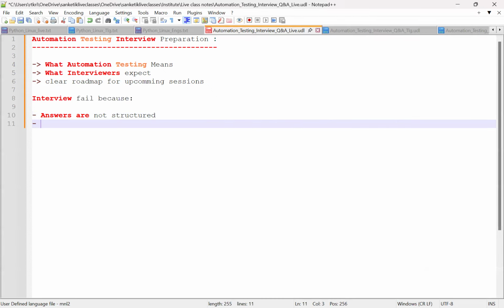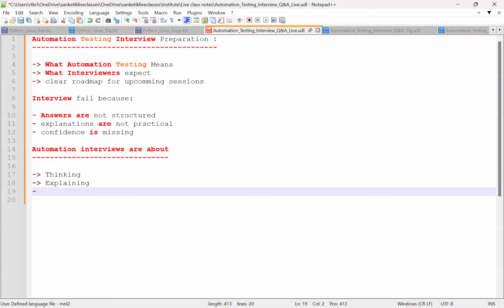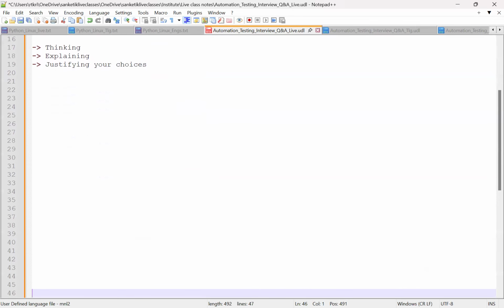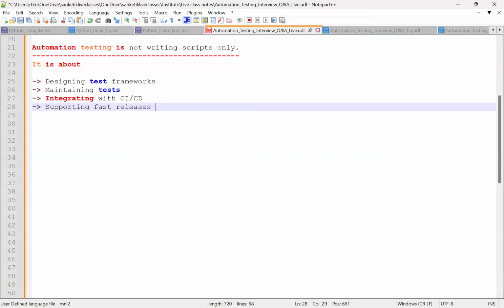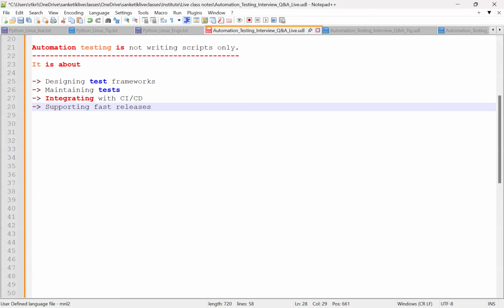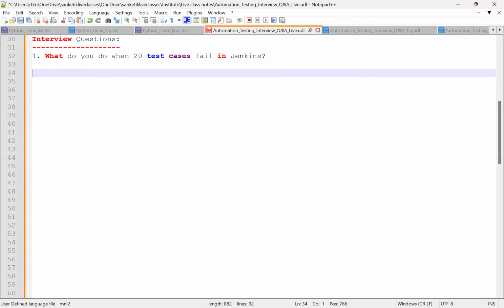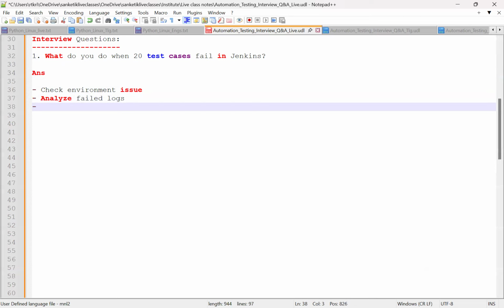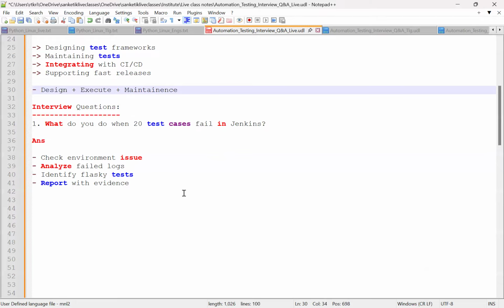Automation Testing Interview Fundamentals | Foundation Session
✅ Amazon

👗 Meesho

🛒 Flipkart

🏬 Other Stores

automation testing interview fundamentals, automation testing expectations, python automation interview roadmap, software testing career path, automation testing professional guidance